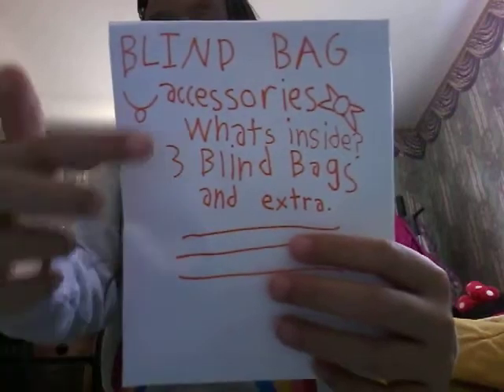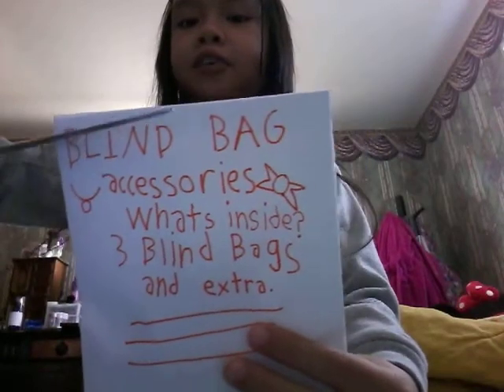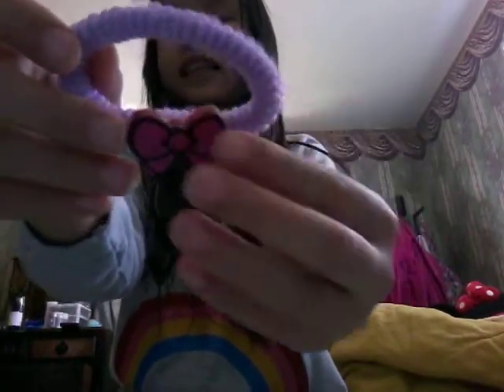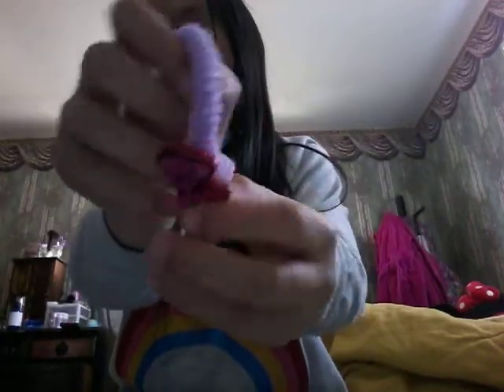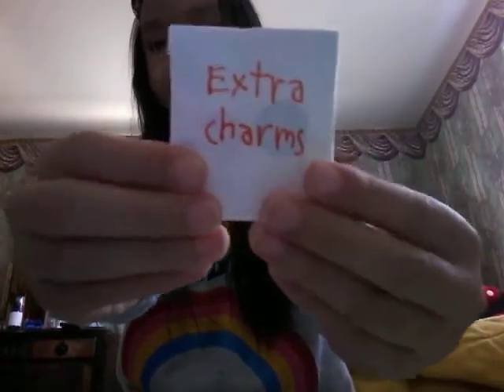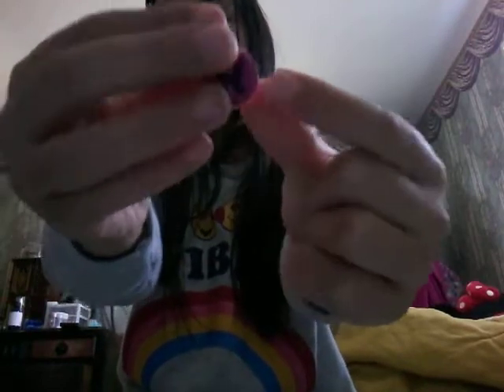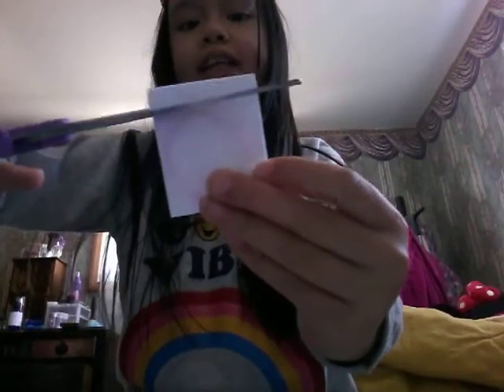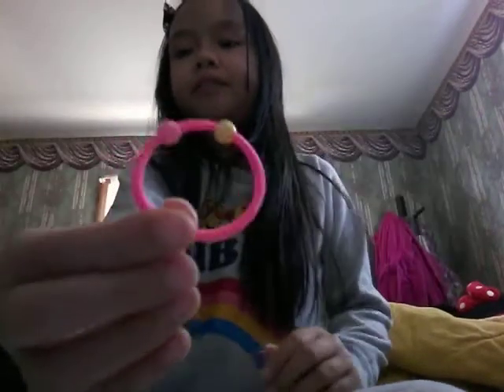Opening a accessories blind bag (HOMEMADE)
Witch is your favorite?